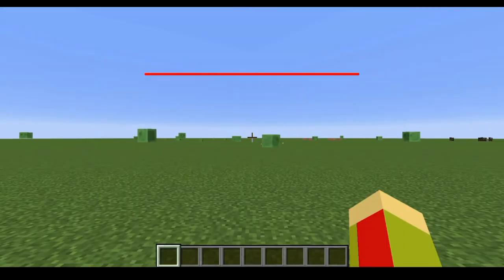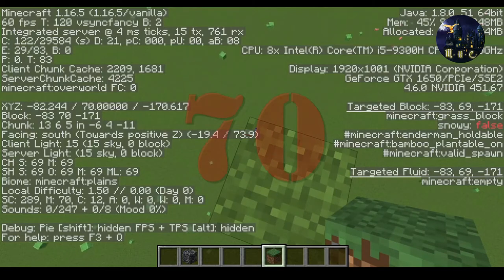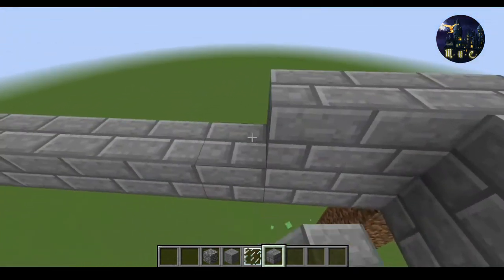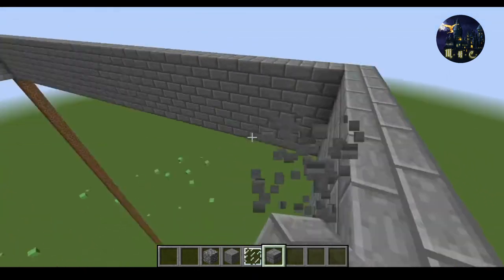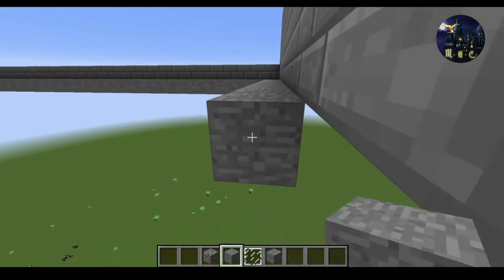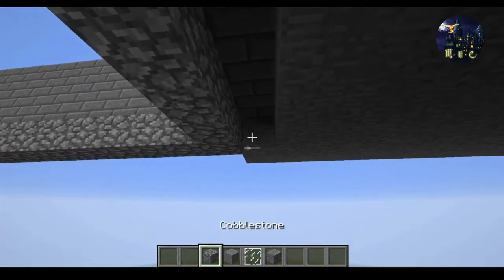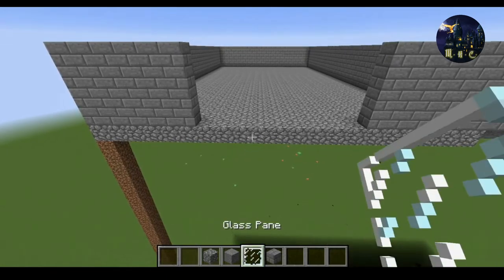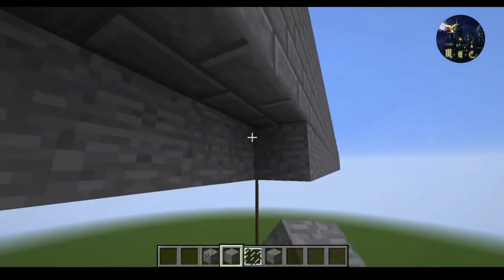Let's build Hogwarts in Minecraft tutorials. The Great Hall Part 1.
This week is The Great Hall Part 1

Next Week The Great Hall Part 2

Images from DailyArtHub.com

There is  no modifications to download, no texture packs, no extras! and no world edit. Just plain simple Minecraft.

THIS VIDEO WAS MADE BEFORE THE EXTRA HEIGHT INCREASES FROM MINECRAFT, SO IF YOUR STARTING FROM NOW YOU NEED TO GO UP TO LEVEL 10 NOT 70. THE GROUND FLOOR OF YOUR GREAT HALL SHOULD BE ON LEVEL 10.

This video may also be useful for planning out your build as this is a big build. The following link is to the foundations to Hogwarts
lets build Hogwarts the foundations

The discord minecraft hogwarts community is closed. We use Potters Knights now.

Special thanks to Urban Warrior for my intro.

There are no more streams.